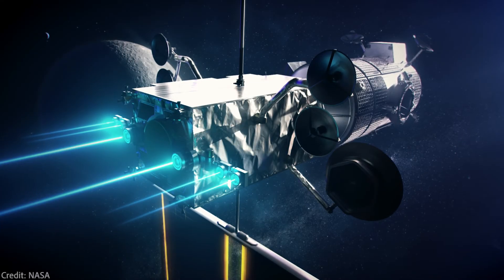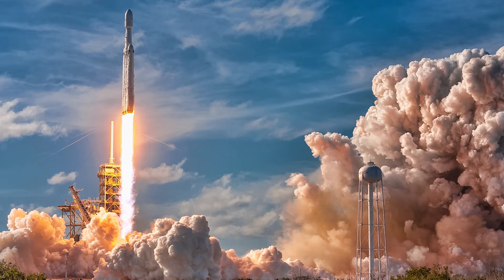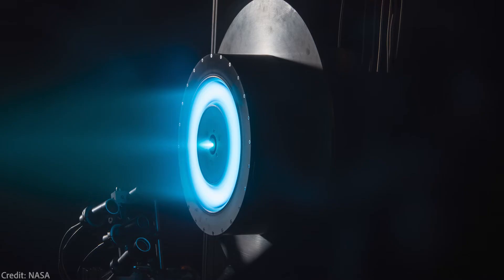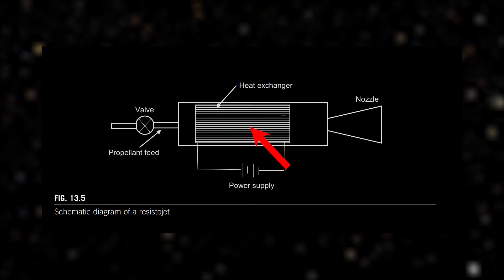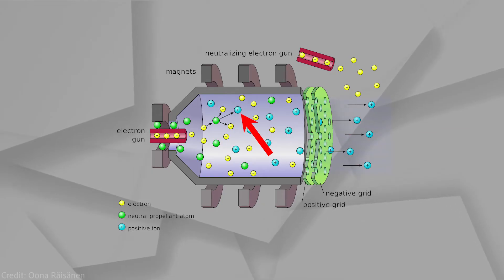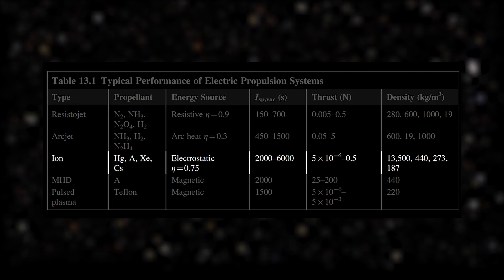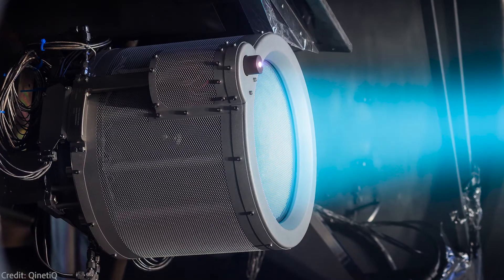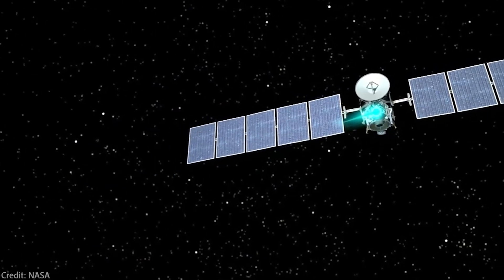Sci-fi engines that became a reality. Ion thrusters and other types of electric drives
Ion drives and other types of electric thrusters. How do they work? How different are they from conventional chemical engines? What are the pros and cons?

Sources:
Rockets